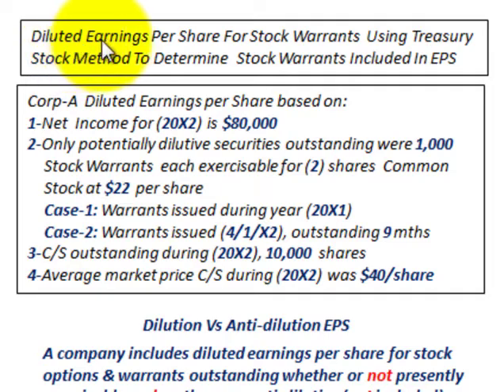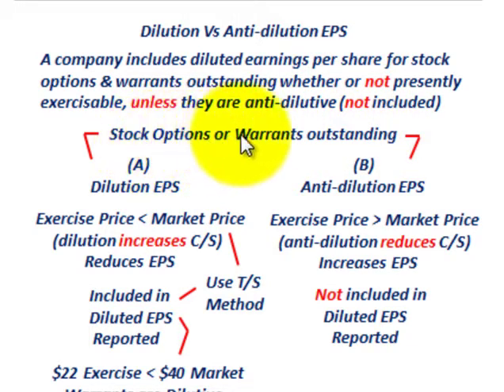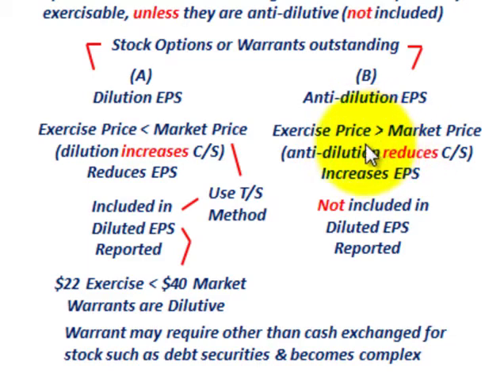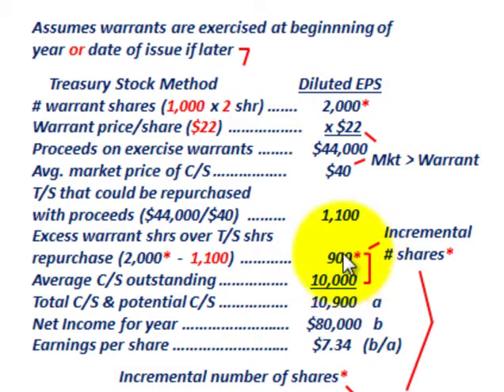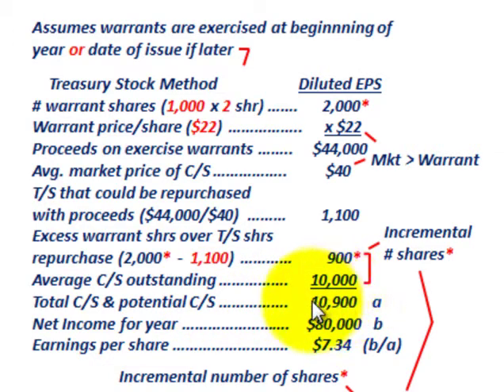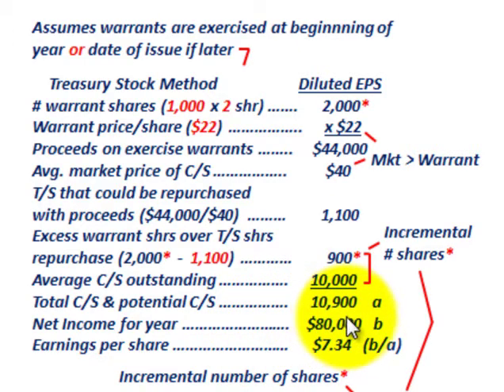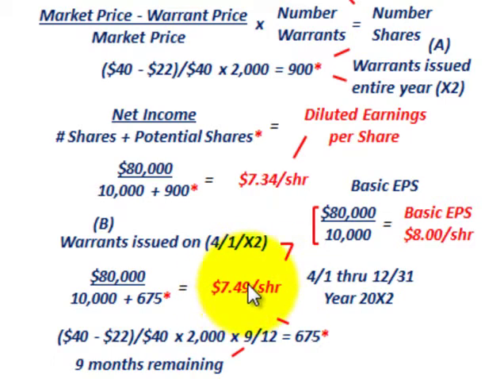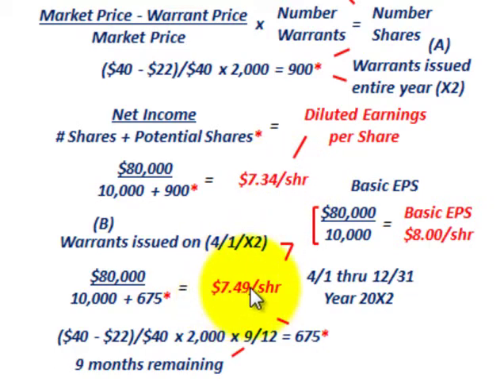Diluted Earnings Per Share For Stock Warrants Using Treasury Stock Method, Formula & EPS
Accounting for diluted earnings per share for stock warrants using the treasury stock method to determine stock warants included in earnings per share, A company includes diluted earnings per share for stock options & warrants outstanding whether or not presently exercisable, unless they are antidilutive (not included), (A)  Exercise Price less than Market Price (dilution increases C/S), Reduces EPS, include in diluted EPS reported on financial statement, (B) Exercise Price greater than Market Price (antidilution reduces C/S) Increases EPS, do not include in EPS reported in F/S, incremental shares based on treasury stock method: Number of shares = (market price - warrant price)/market price per share x number of warrant shares, diluted earnings per share = net income/average shares outstanding + potential incremental shares, Warrant may require other than cash exchanged for stock such as debt securities & becomes complex, example based on cash purchase using stock warrant, example Corp-A  Diluted Earnings per Share based on: 1-Net  Income for (20X2) is $80,000, 2-Only potentially dilutive securities outstanding were 1,000 Stock Warrants  each exercisable for (2) shares  Common Stock at $22 per share, Case-1: Warrants issued during year (20X1), Case-2: Warrants issued (4/1/X2), outstanding 9 mths, 3-C/S outstanding during (20X2), 10,000 shares, 4-Average market price C/S during (20X2) was $40/share, detailed calculations by Allen Mursau